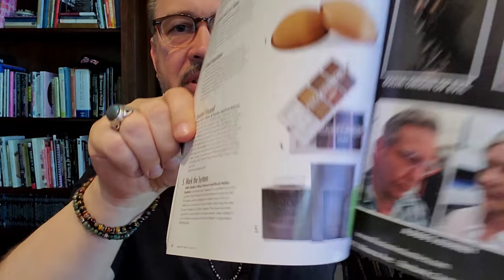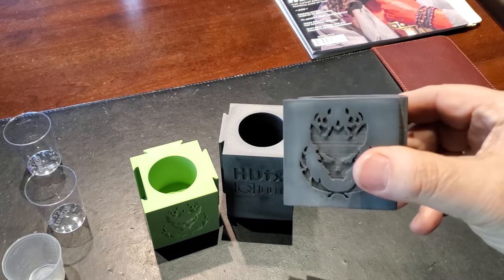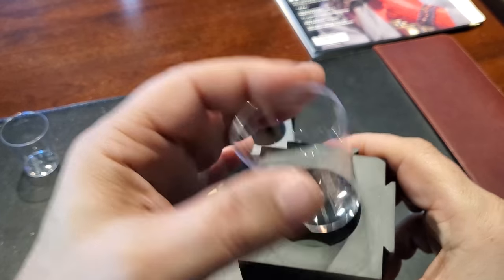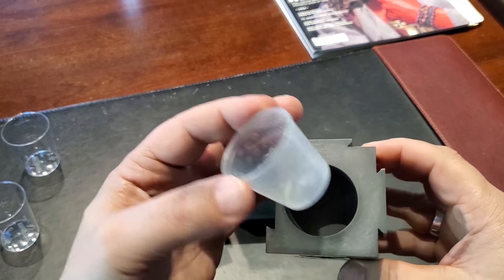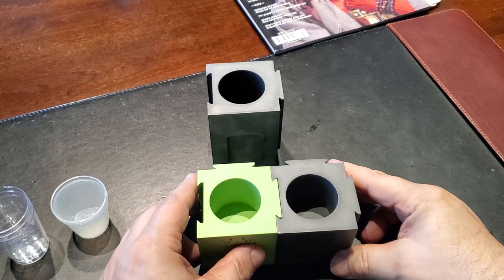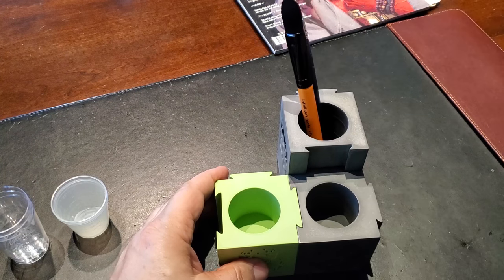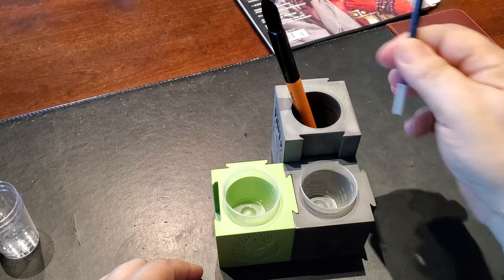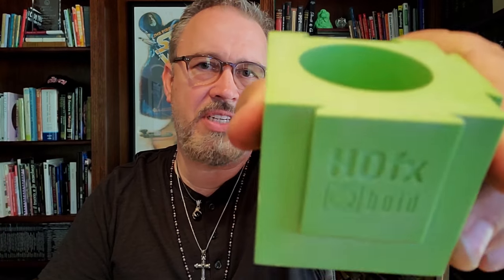Product Review: HDfx Studio modular glue, solvent & brush holder system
Emmy award-winning artist, Michael Key, reviews the HDfx Studio modular glue/solvent & brush holder system for professional make-up artists.